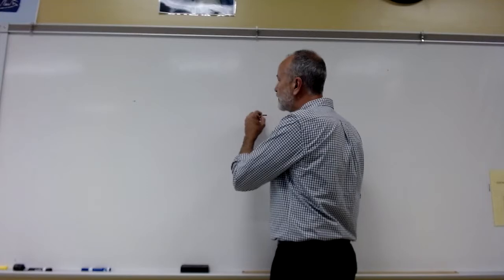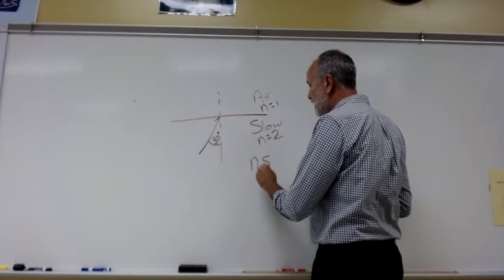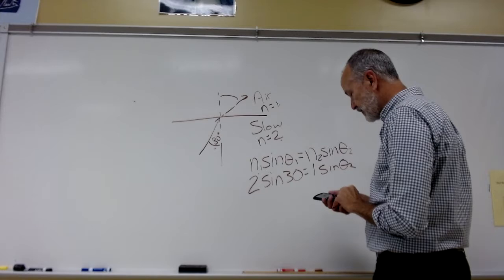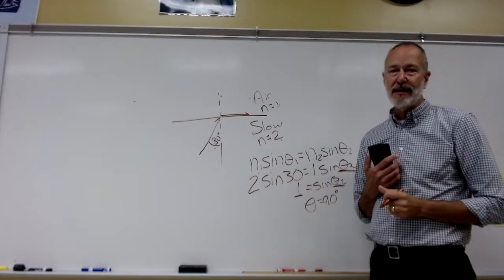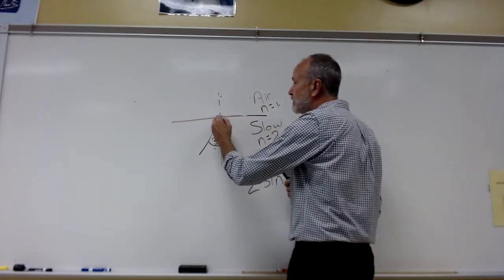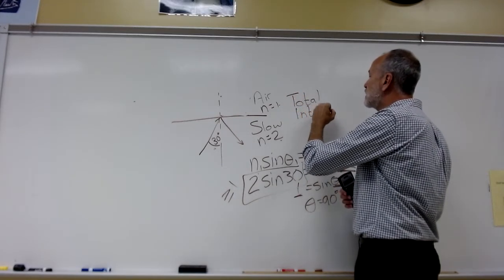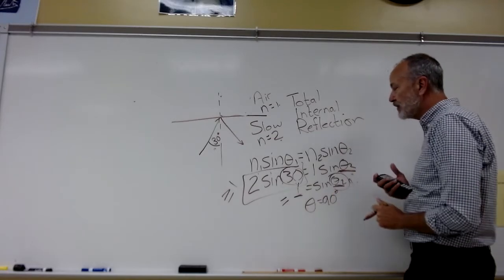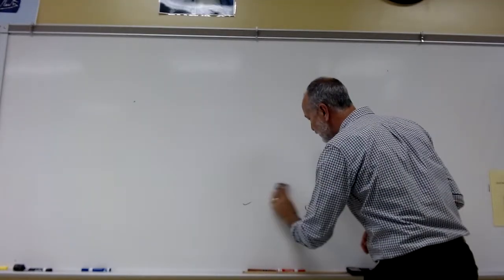Consequences of Snell's Law